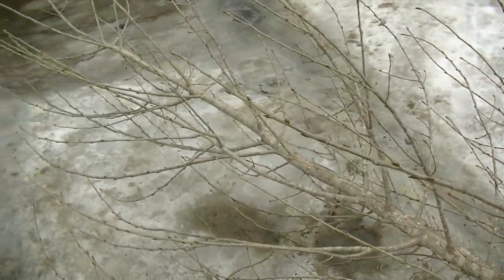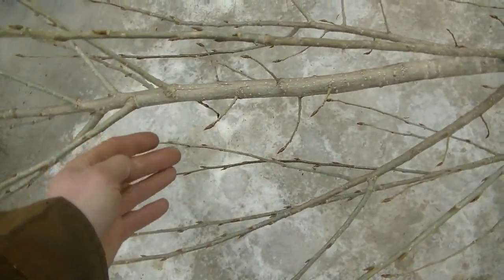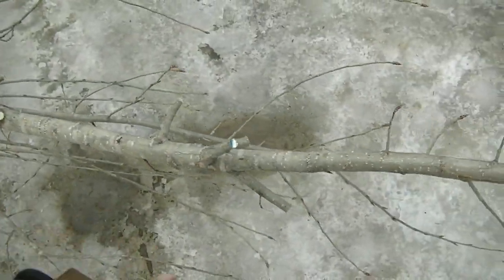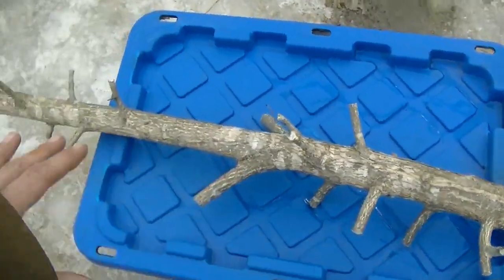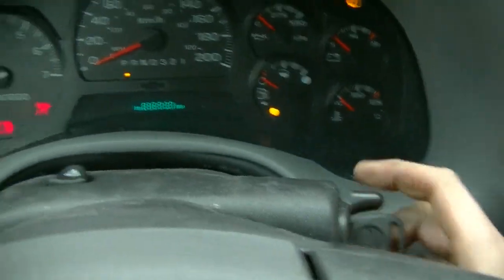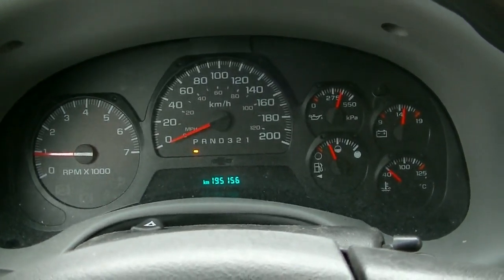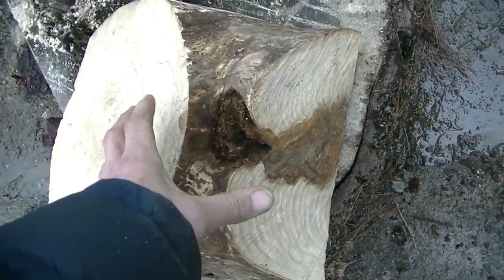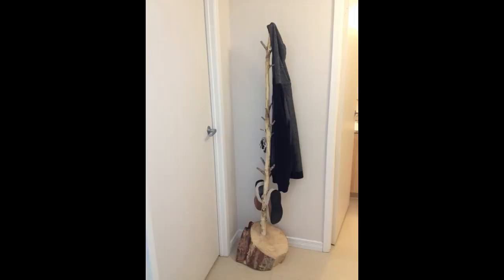DIY Rustic Coat Tree Rack Live Edge HomeMade Gift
I made this for a requested gift.  A coat tree ...  I think i'm doing this right?  Homemade with a rustic intention using local wood.  wood working isn't something i do often but i find it enjoyable and i got to use my eccentric creativity.  i spent about 8 hrs total on this creative rustic coat rack tree build live edge project and only used 2 pieces of wood total.  the base came from a big 75 yr old local Elm tree which died about 2 years ago.